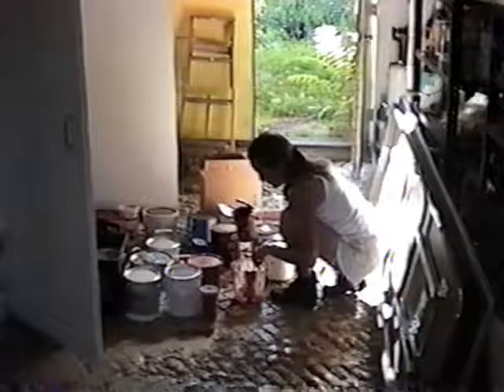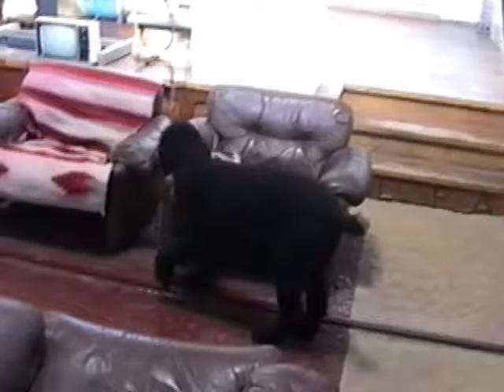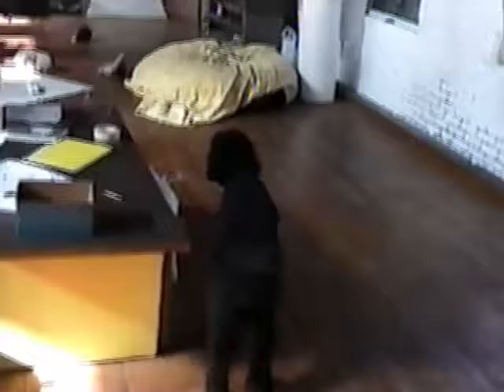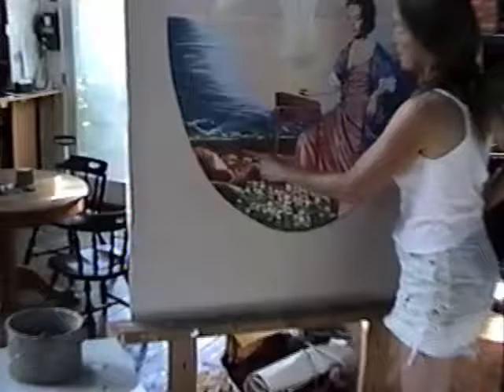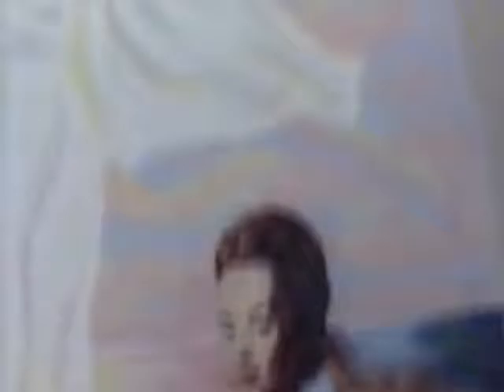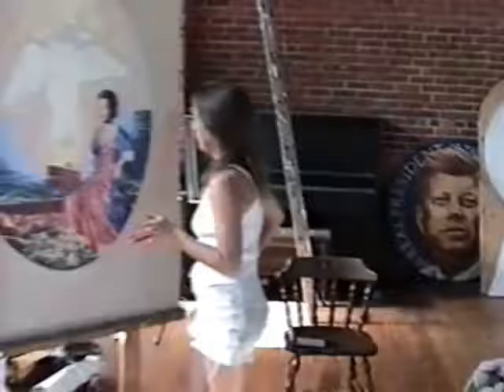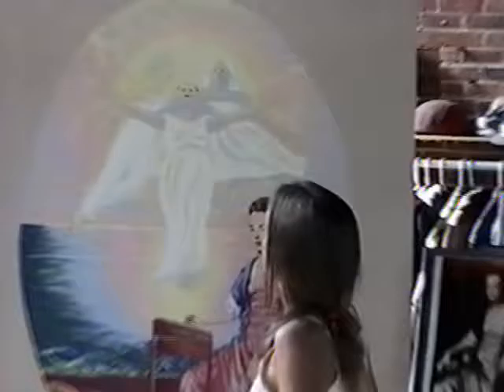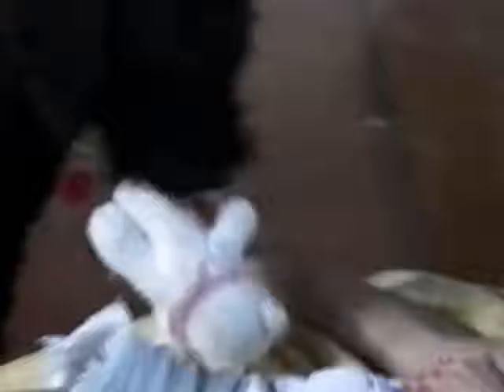Judith Sargent Murray Mural - Be in Studio